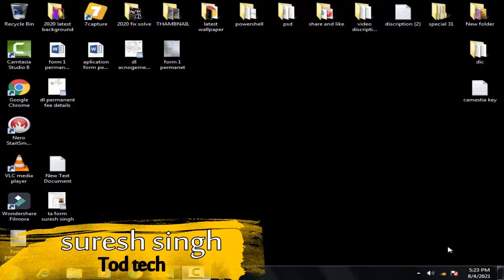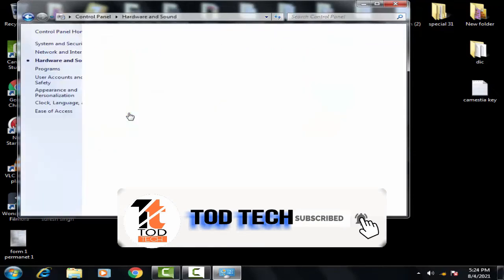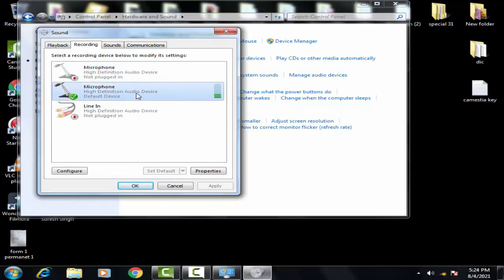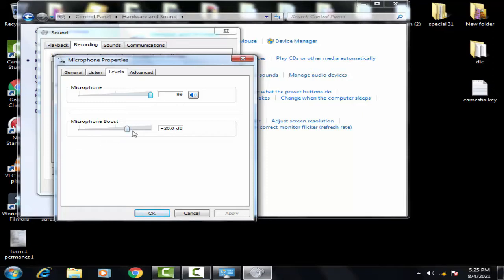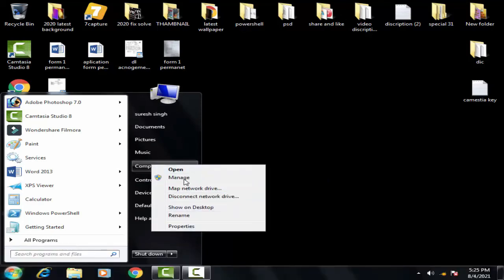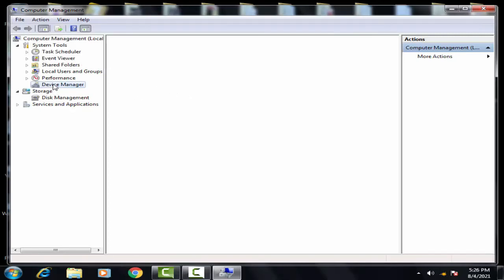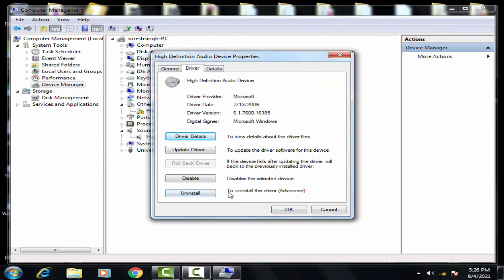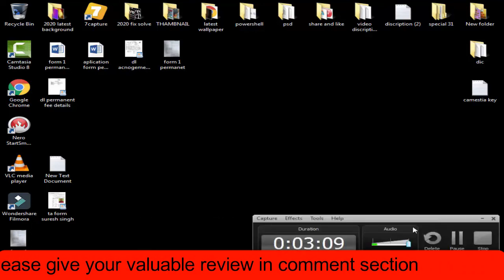How to Fix Low Microphone Volume Issue in Windows 10/8/7 [2021 best method] 100% woking trick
IN this video i have showed how you can easily fix the error code  Low Microphone Volume Issue  by following few step by your self with the help of the command prompt menu just have to write some command and your problem will be fix by your self thankyou for watching the video hope you like it

note